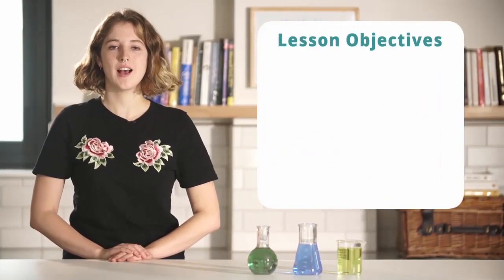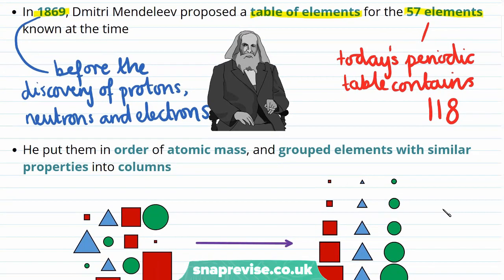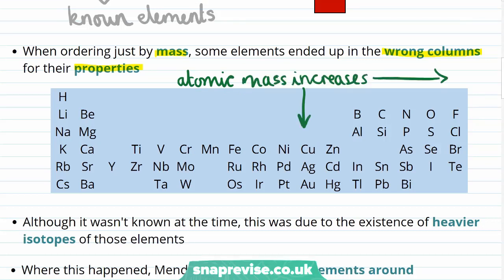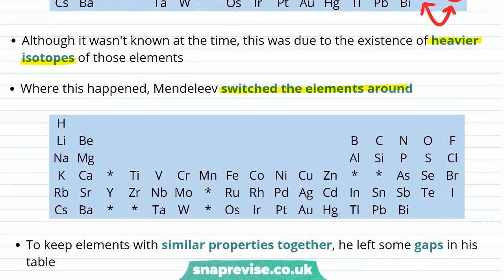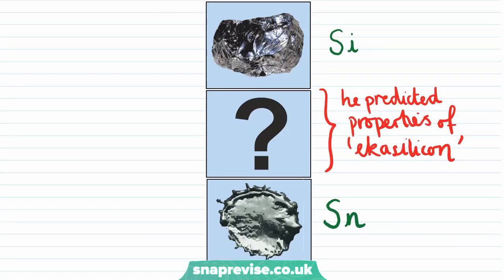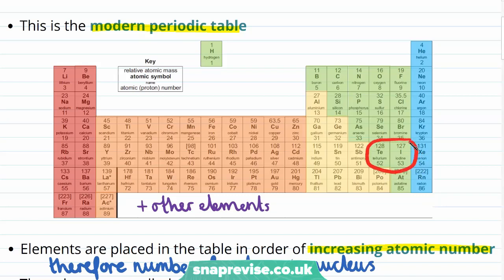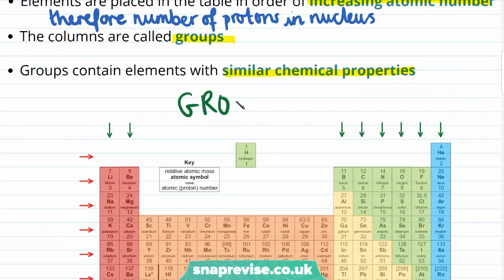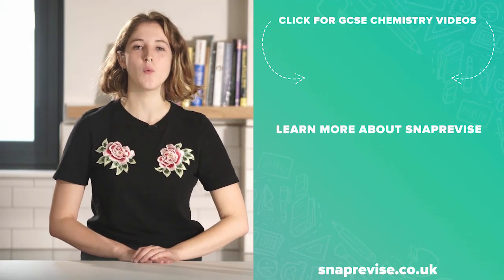The Periodic Table | 9-1 GCSE Science Chemistry | OCR, AQA, Edexcel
The Periodic Table in a Snap!

created by Marianne, Chemistry expert at SnapRevise.